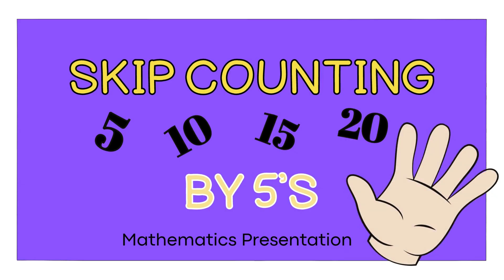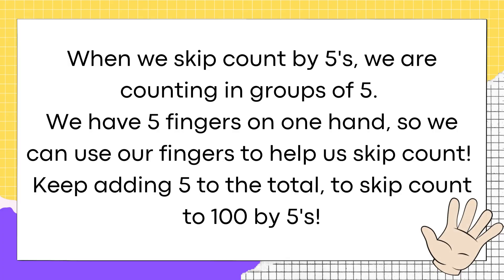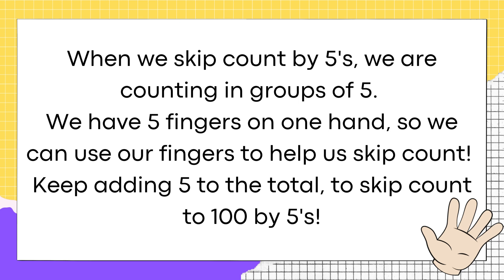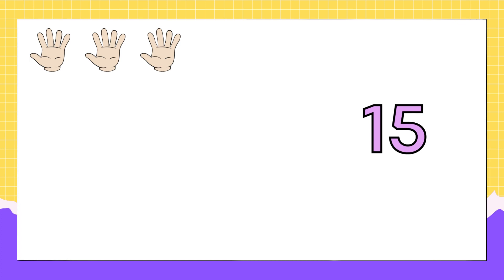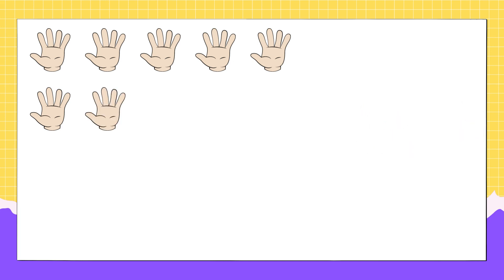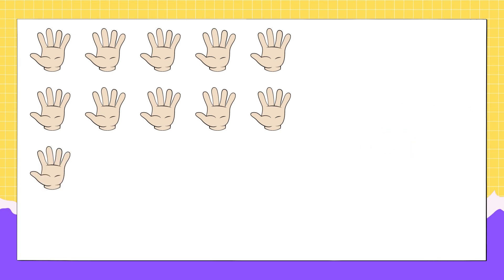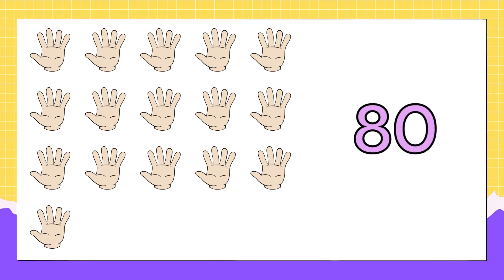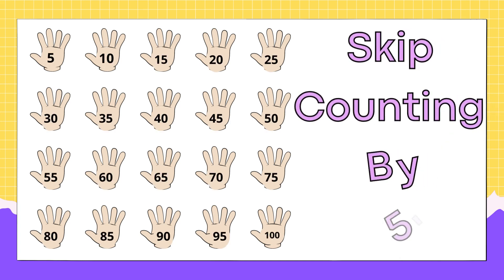Skip Counting by 5's Lesson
Introduction to Skip Counting